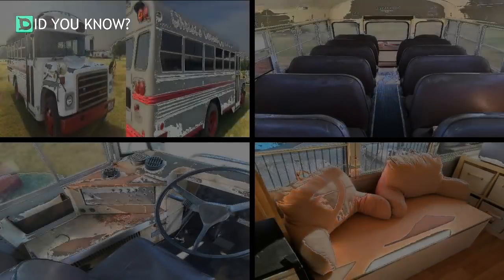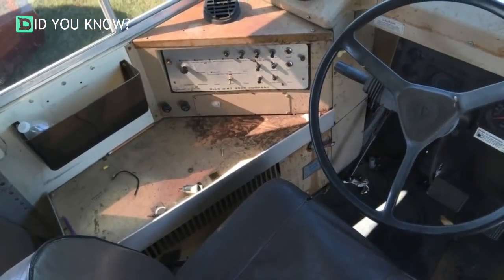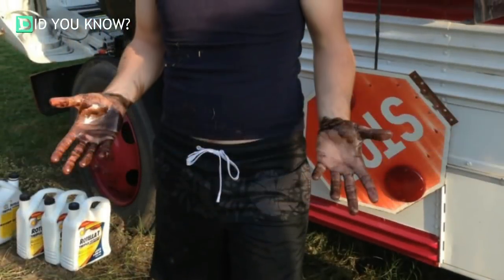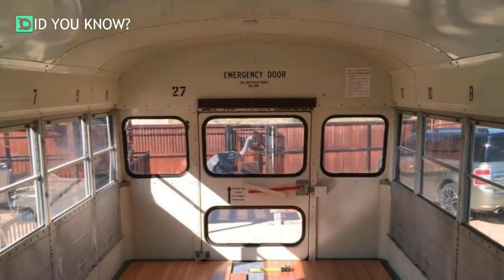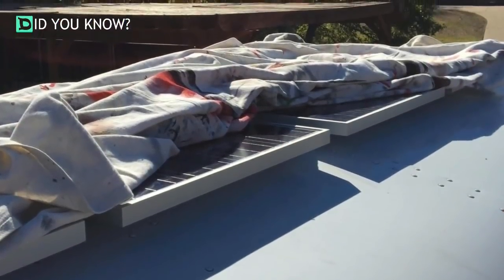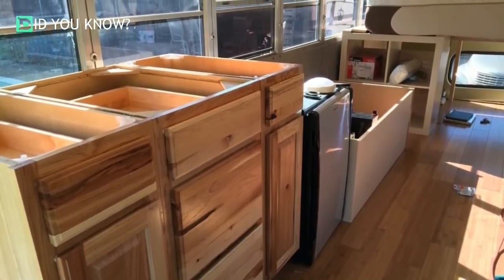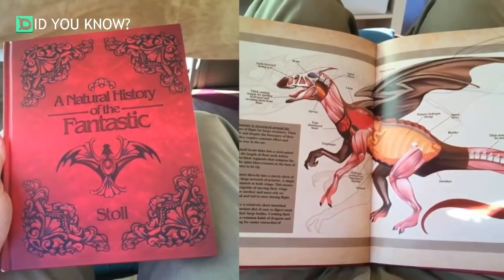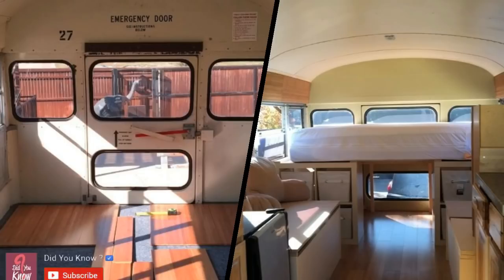This Young Couple Turned An Old Church Bus Into The Ultimate Road Trip Vehicle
Road trips and summer go hand in hand If you’re anything like my friends and I. Packing up our vehicles for the weekend and getting out into nature is how we like to live our lives as much as possible. More and more young people are starting to feel that way. Stories about people quitting their jobs, buying RV’s and traveling across the country are becoming more and more common. I know it’s something I would like to do at some point. Young people are becoming more and more adventurous and willing to put their dreams first. That’s what this young couple did and the results speak for themselves! Check out their story below!